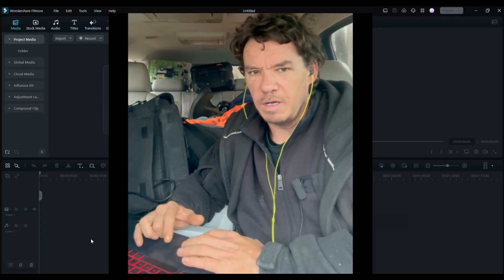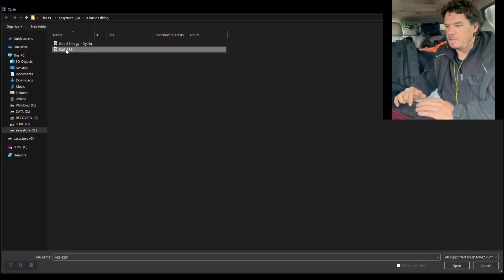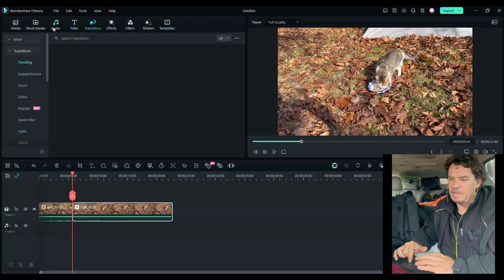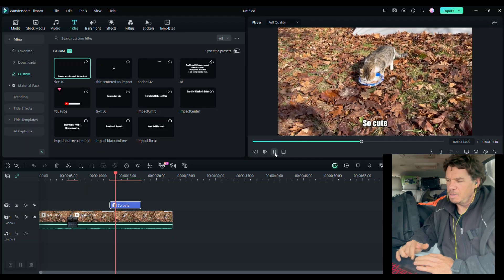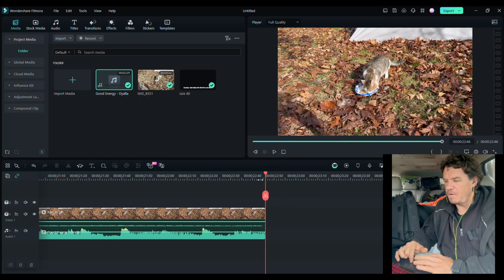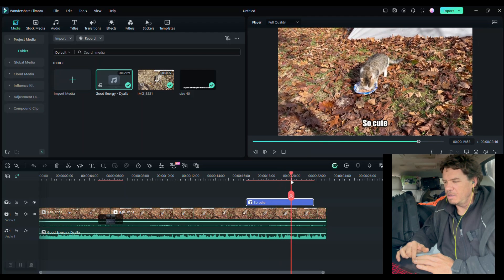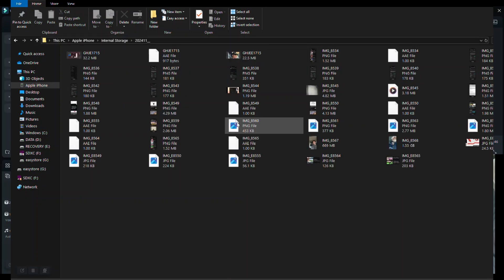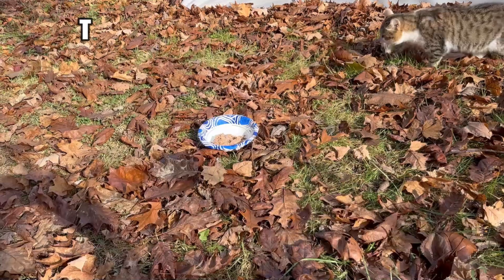Super Basic Video Editing 101 for Beginners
Very basic video editing for brand new beginners thinking about if they might be able to edit a video with editing software